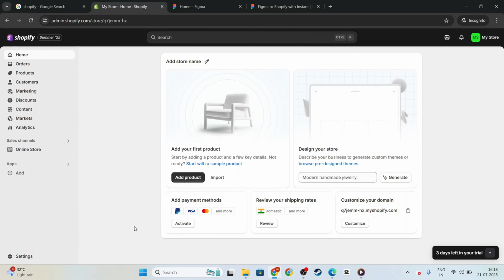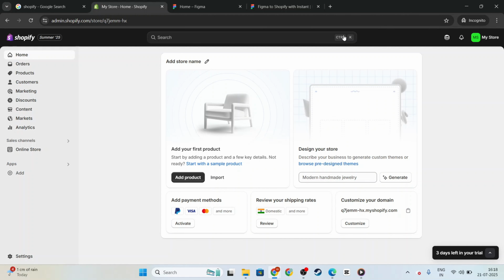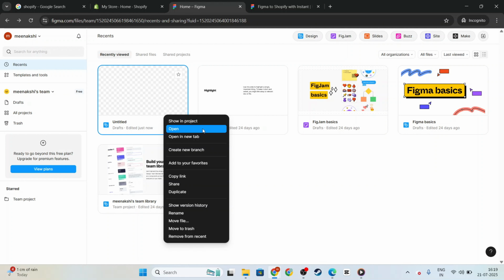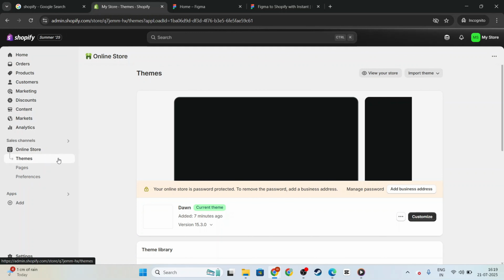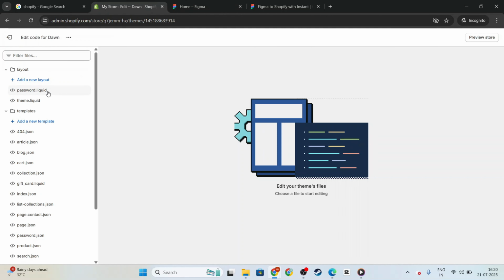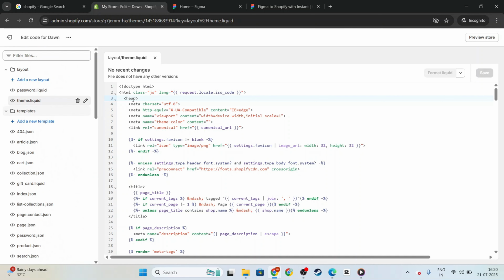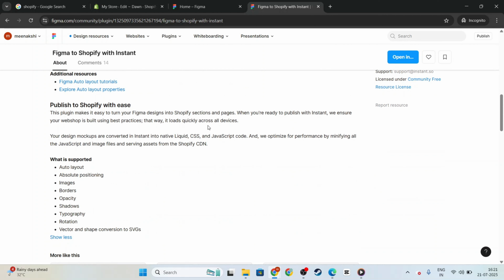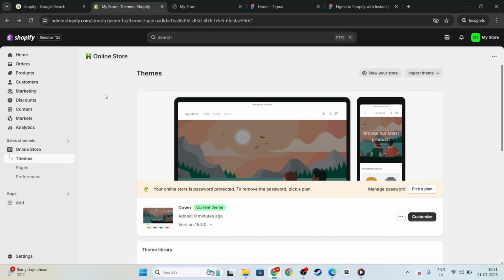How to Convert Figma Design to Shopify Theme 2026 (Step By Step)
Learn How to Convert Figma Design to Shopify Theme in this video.

In This Video, We'll Show You 👇
Figma To Shopify Theme
Shopify Theme From Figma
Figma Shopify Tutorial
Convert Figma To Shopify
Shopify Theme Design
Shopify Theme Customization
Figma Shopify Theme
Design To Shopify
Figma Shopify
Shopify Theme
Shopify Tutorial
Figma Tutorial
Figma Theme Design
Shopify Website
E-commerce Website
Website Design
Web Design Tutorial
Shopify Development